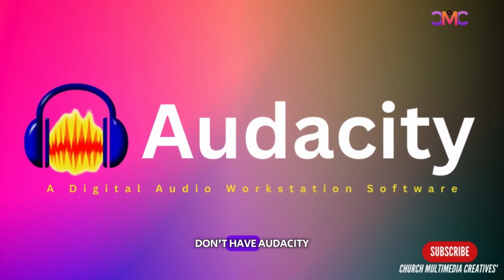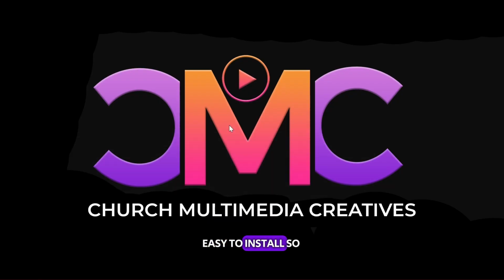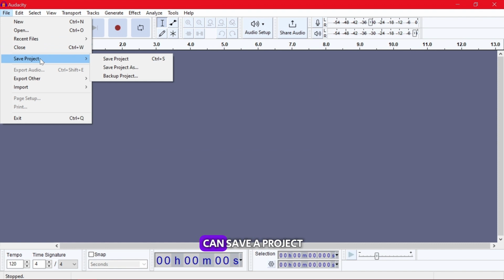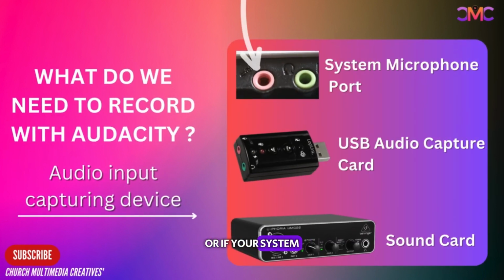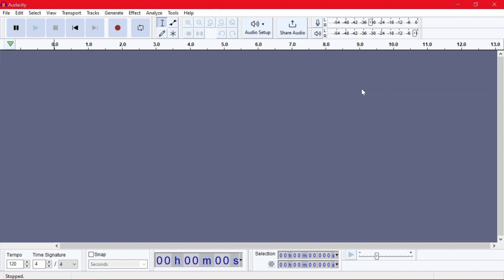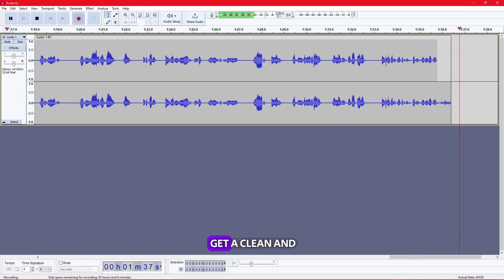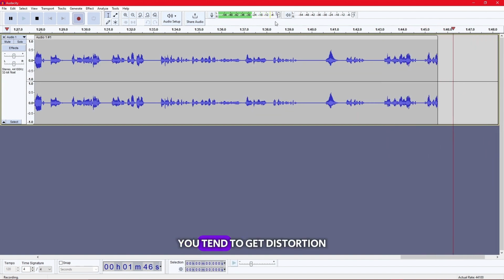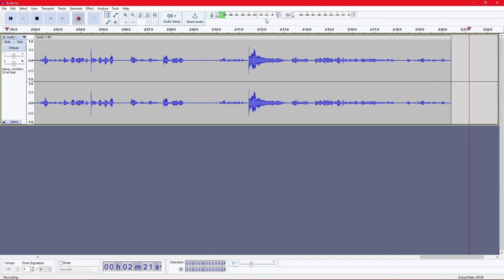How to record with Audacity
Shoutout to @audacity

Welcome to our Church Multimedia Creative YouTube Channel! In this video, we delve into the art of audio recording using Audacity, the versatile and powerful open-source software. Whether you're a seasoned church media producer or just starting out, mastering audio recording is essential for creating impactful worship experiences and engaging content.

In this comprehensive tutorial, we guide you through the process of  How to record with Audacity, recording crystal-clear audio with Audacity, from setting up your recording environment to optimizing settings for pristine sound quality. Learn essential techniques for microphone placement, adjusting input levels, and minimizing background noise to ensure your recordings are professional-grade.

Join us as we explore Audacity's robust features for editing and enhancing audio, including noise reduction, equalization, and compression. Discover tips and tricks for refining your audio recordings, whether you're capturing sermons, music performances, or voiceovers for multimedia projects.

Unlock the full potential of Audacity and elevate your church multimedia productions to new heights. Let's embark on this journey together to unleash your creativity and spread the message with impactful audio recordings.